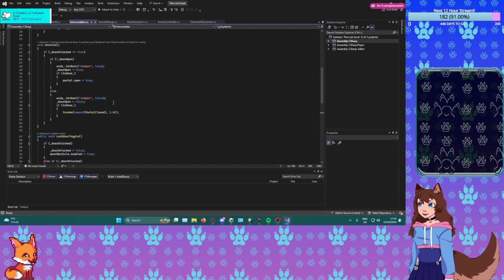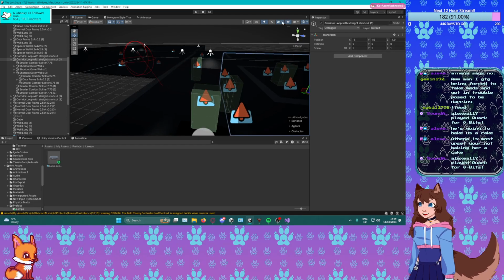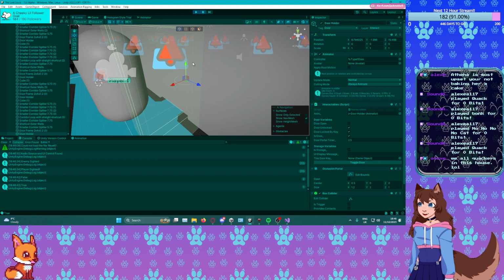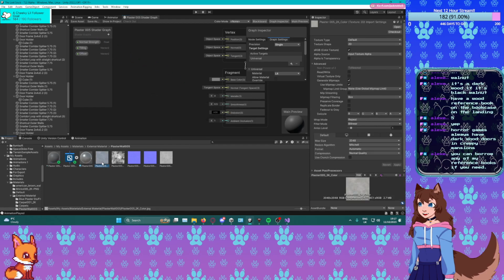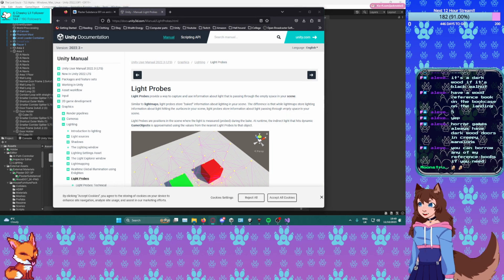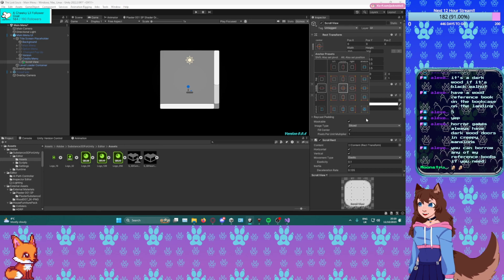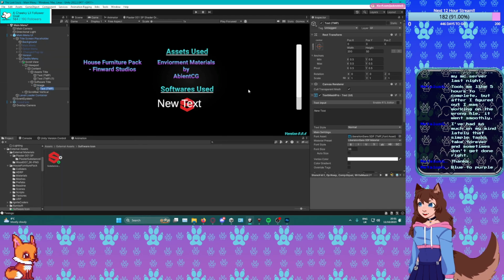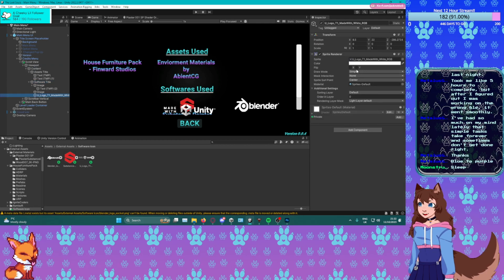It's Gremlin Dev Day!! | Dev Stream (TWITCH VOD) 11/10/23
Main stream days: Mon, Wed, Sat
Start time around 3:30-4:30pm UK Time
I sometimes stream other days to!
Check my Twitch schedule page for more info!